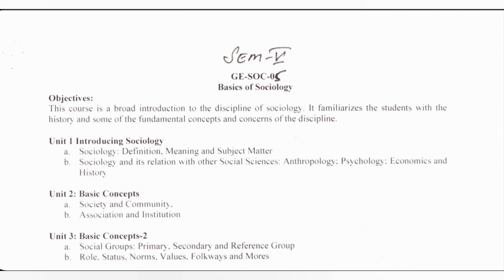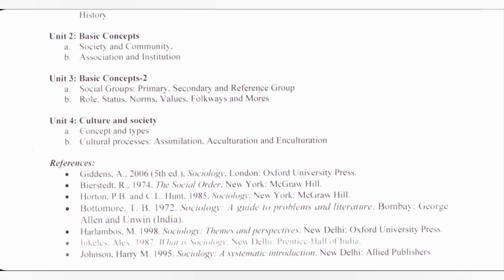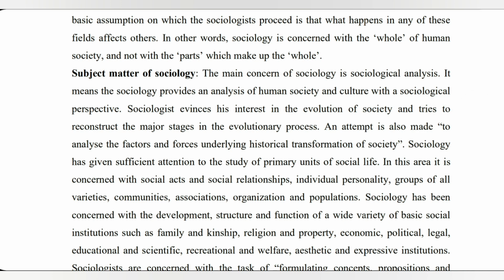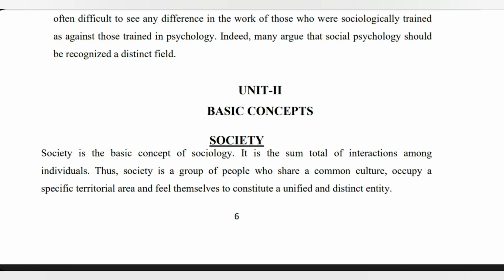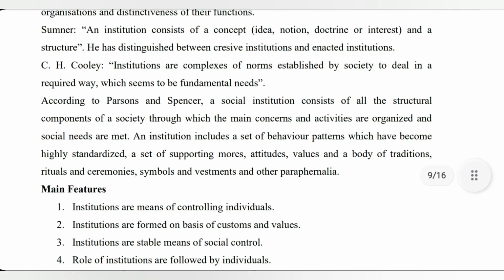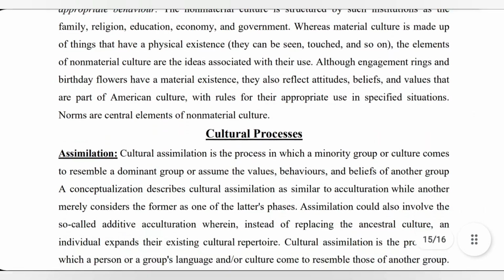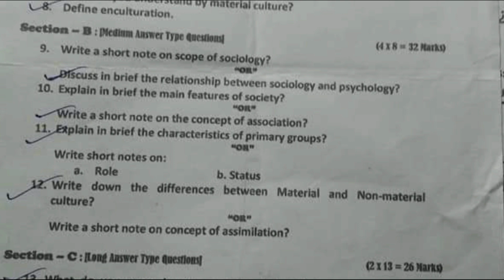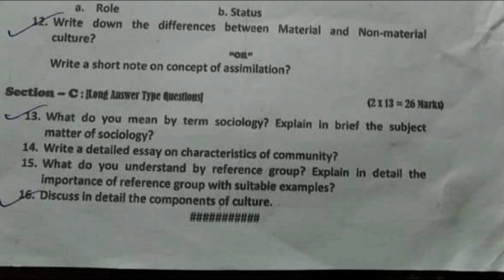Basics of Sociology | BG 5th Semester | Generic Elective Course | University of Kashmir | Batch 2019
Basics of Sociology | BG 5th Semester | Generic Elective Course | University of Kashmir
GENERIC ELECTIVE COURSE
Subject Name :- SOCIOLOGY: BASICS OF SOCIOLOGY (2016-19)

Subject Code :- SO516G
Remarks : 6 CREDITS
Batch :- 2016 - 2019